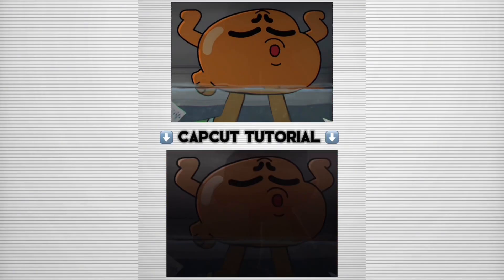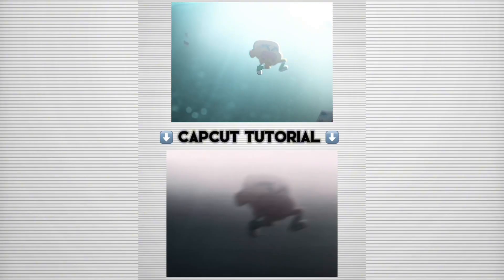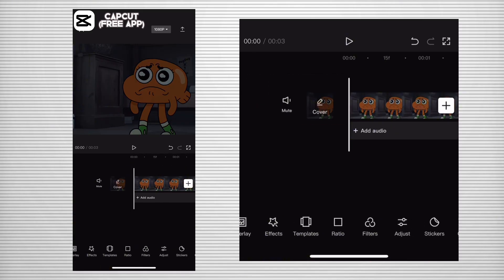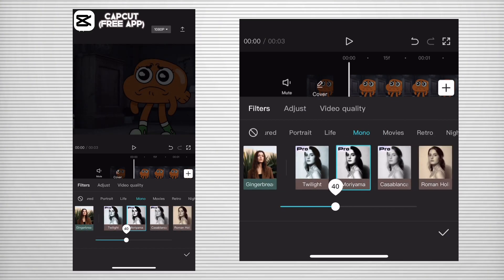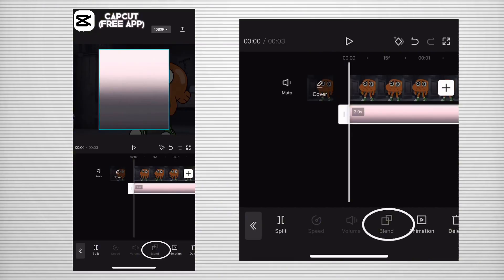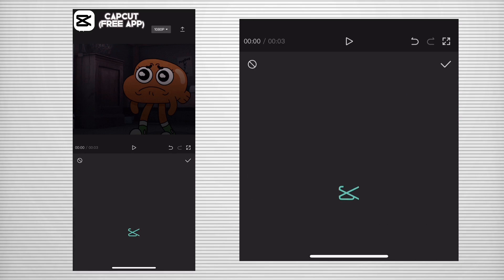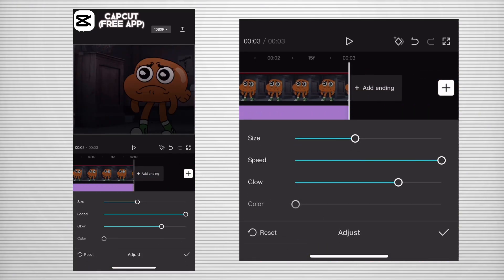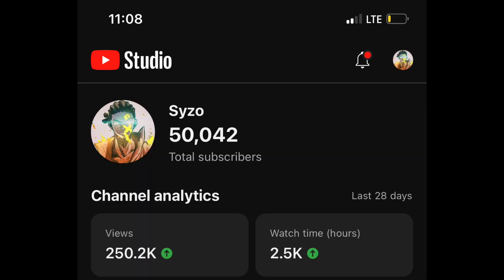CapCut Edgy CC Tutorial | TikTok Edition